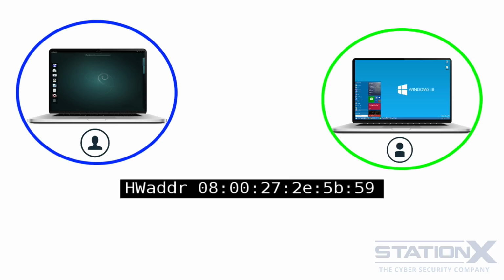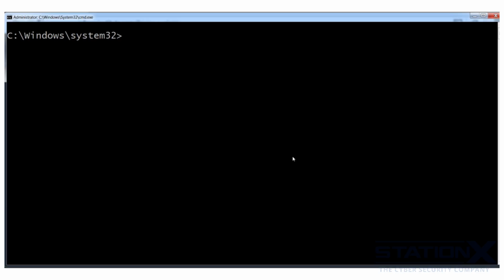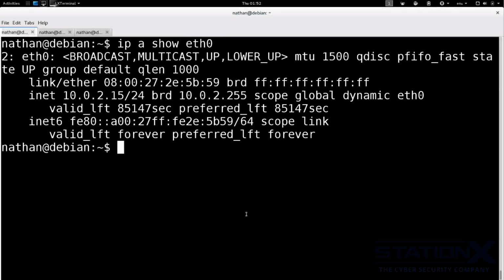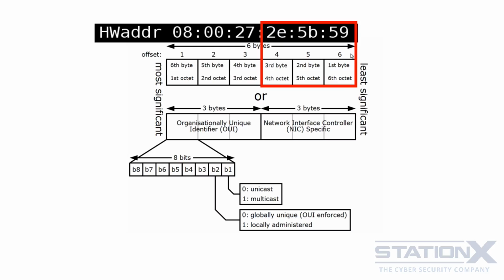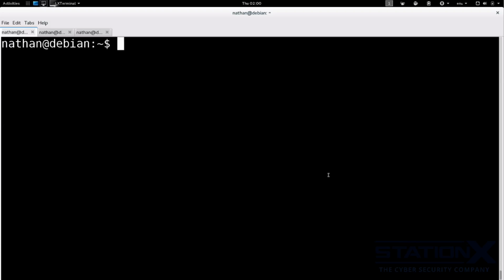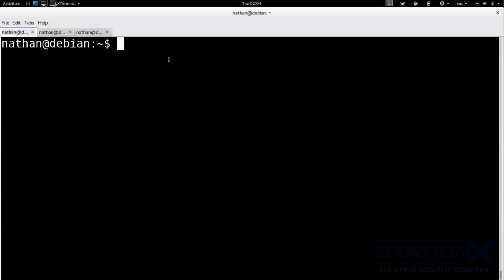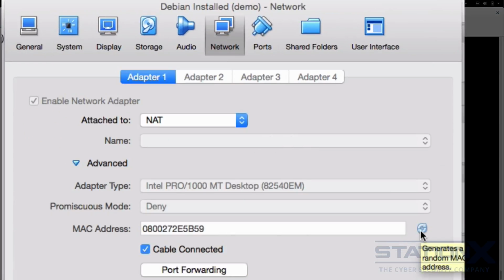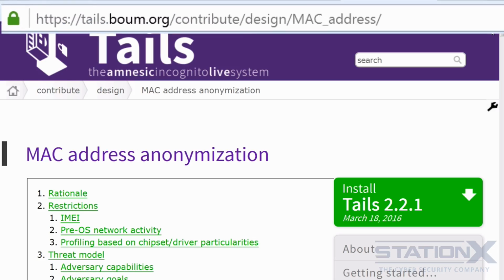093 Physical And Hardware Isolation How To Change The Mac Address 1